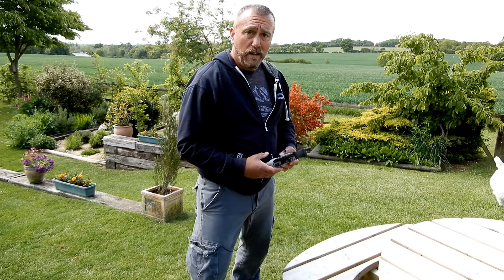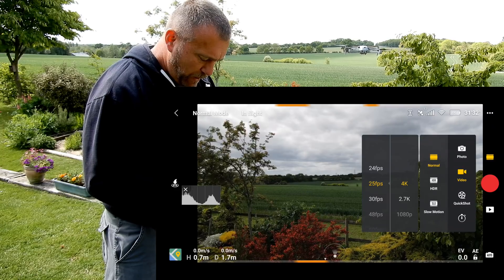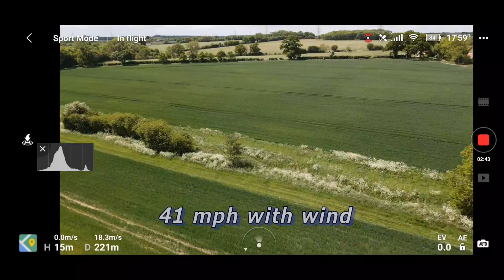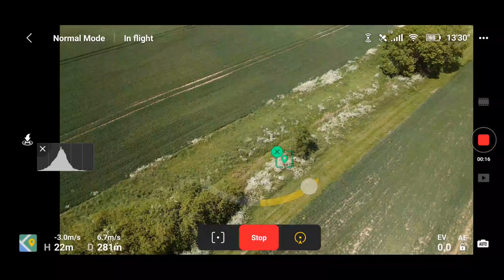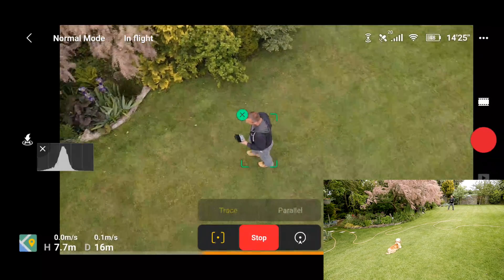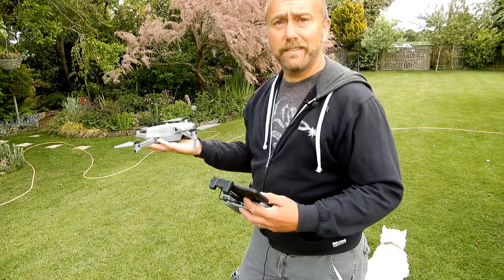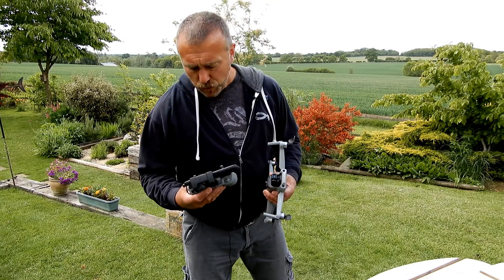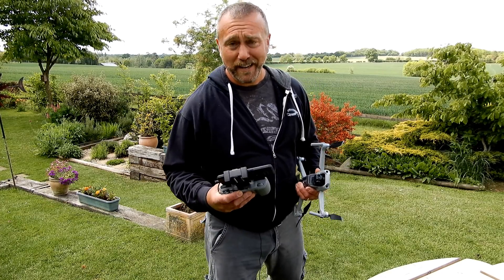Mavic Air 2: First Flight Review & Active Track 3.0 Tree Obstacle Test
The new DJI Mavic Air 2 seems to be an exceptional bit of kit. I test the Active Track trying to make it crash into trees. The Obstacle Avoidance system seems the most capable.  I test the Point of Interest and give my thoughts on how well it flies. I show how good the Mavic Air 2 Obstacle Avoidance system really is.

**Thinking of getting the Mavic Air 2, the Mini or any other DJI drone or camera?
Sandisk 64Gb Ultra high speed write / read Micro SD

Shot in 4K and 2.7K; uploaded in 4K.